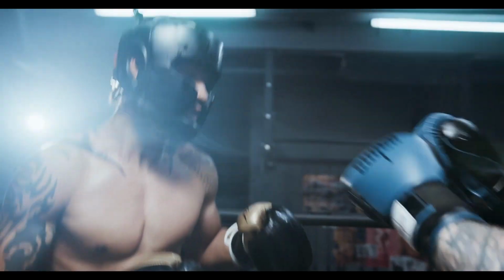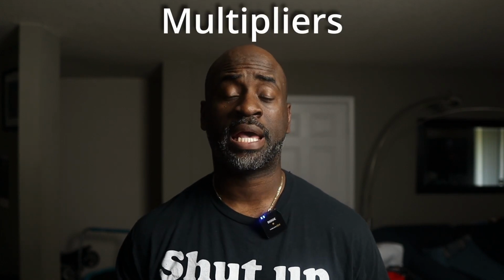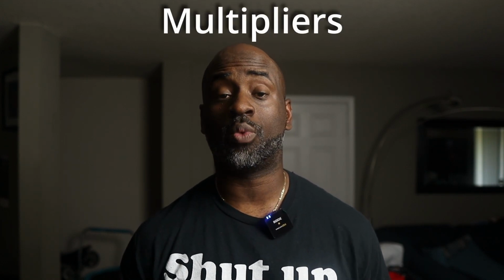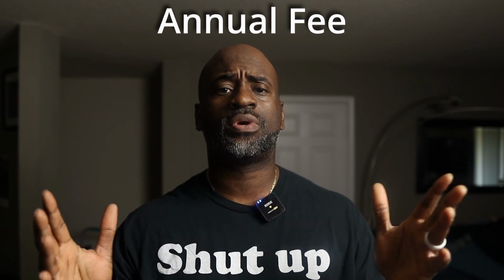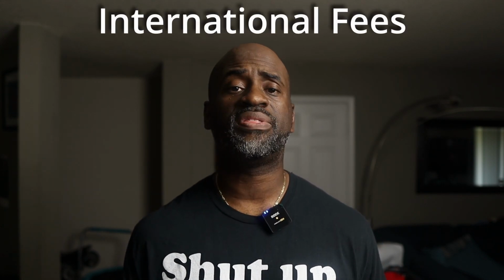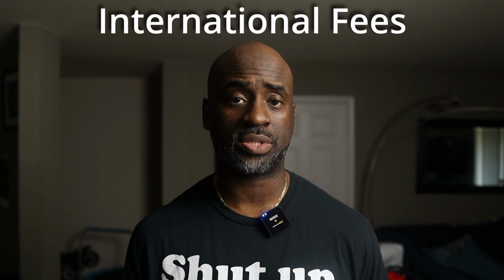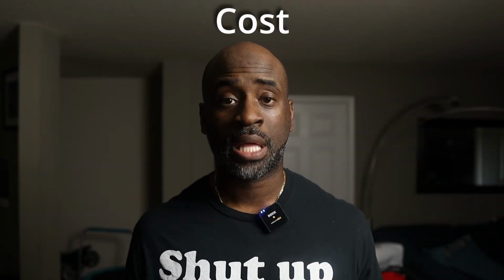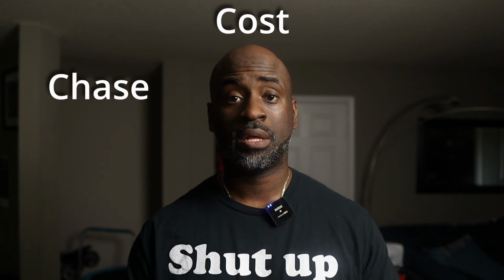Revealed! Who Wins the Ultimate Business Card Showdown? Chase or Amex?!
Hey everyone in this video I'll be comparing the Chase Business Ink trifecta and the Amex business trifecta which for these purposes will consist of the AMEX Platinum Business, the Gold Business, and the Blue Business Plus.  The advantages and disadvantages will be compared and contrasted.  Hopefully this can help someone out who may still be on the fence. I'm going to place some links and information here and in the comments.  In addition to that I will be putting some chapters in because this video is longer than usual.

Updates:
I wanted you to be aware that the 2x from the Amex Blue Business Plus is for the first $50,000 in purchases.

I also wanted to clarify that the Chase system also provides a 5x category in the case of the Chase Business Ink Cash but I was referring to air fare.

Links
 Earn 100,000 bonus points with the Ink Business Preferred® card or $900 bonus cash back with the Ink Business Unlimited® card or Ink Business Cash® card.  I can be rewarded too, learn more.

Apply for an American Express Card with this link. With your new Card, you could earn a welcome bonus and your friend could earn a referral bonus. Terms Apply.

Chapters:
0:00 So it begins
00:49 Intro to the Ink trifecta starting with the CIBU
03:59 The Chase Ink Business Preferred
07:44 The Chase Ink Business Cash
09:26 The Ink Trifecta as a whole
10:07 An intro to the Amex Business Trifecta starting with the Platinum
15:17 The Amex Gold Business
17:51 The Blue Business Plus
20:40  The Comparison of both systems
28:09 And the Winner is.